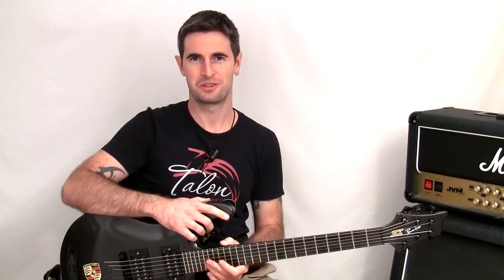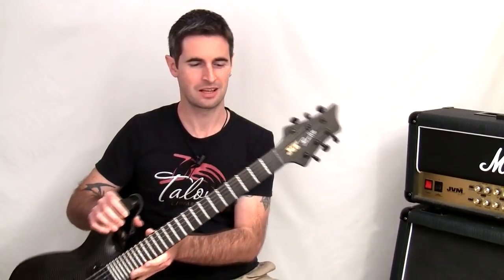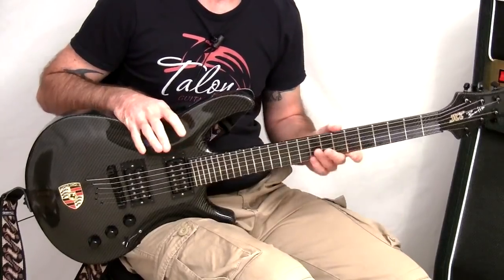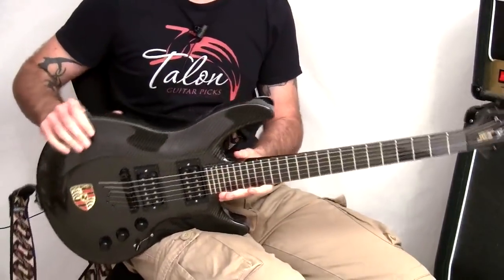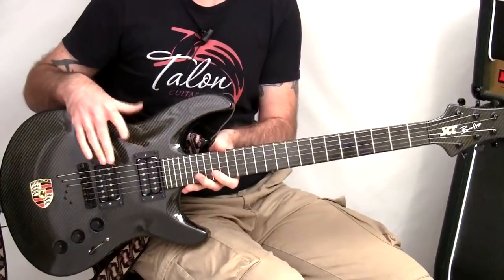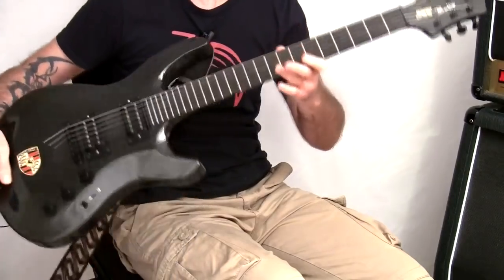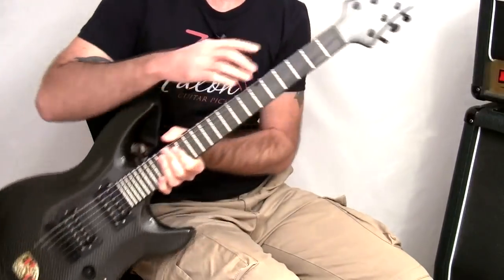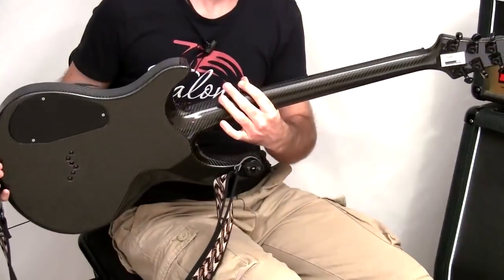This is What a CARBON FIBER GUITAR Sounds Like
★☆★ SCT GUITARS ★☆★

Do you want to be able to play like badass guitar heroes such as Yngwie Malmsteen, Jason Becker, Marty Friedman or Vinnie Moore?

Maybe you’re struggling with alternate picking.

Maybe you just can’t get the right technique for sweep picking.

Most likely you’ve got bad hand coordination.

Whatever the problem is, I’ve got the solution.

I use Talon Guitar Picks from CO, USA.